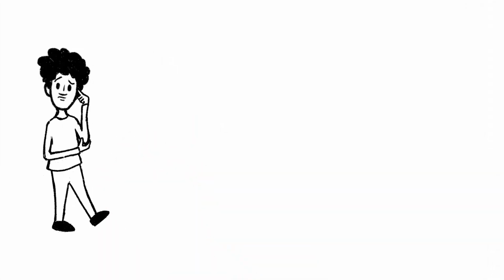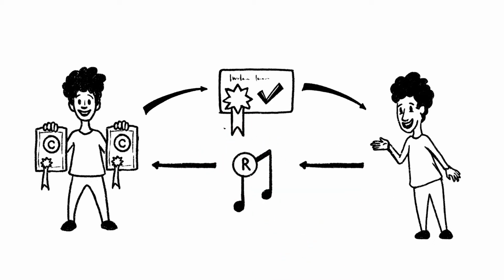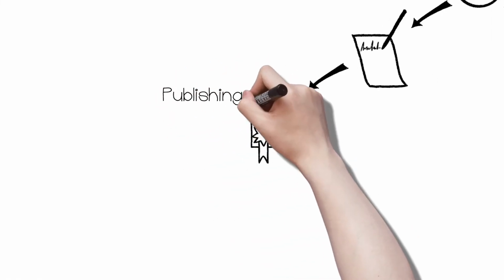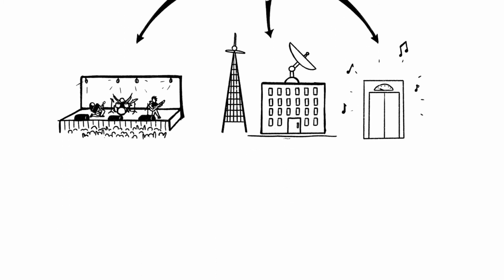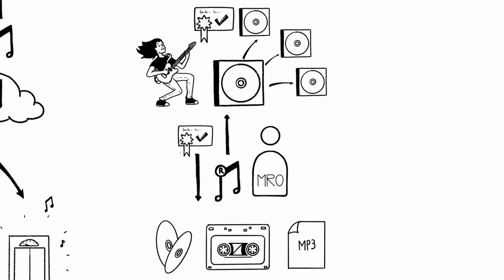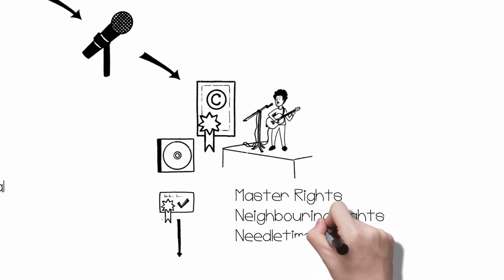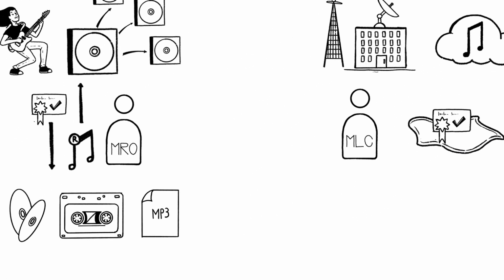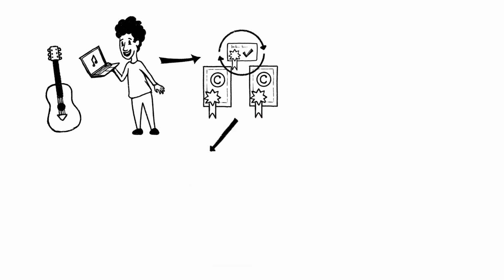Ep 03 | The Aspects of Copyright | South Africa [ENG]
In this third episode we take a look at what owning a copyright allows holders to do, we take a close look at publishing, neighboring, performance and mechanical "rights" and how they work in South African law with specific focus music.

This series is the first of many made by Tjoon, a Music Education and Tech company from Johannesburg, South Africa. To get the most out of these videos, head on over to Tjoon.app to find the accompanying Masterclasses and comprehensive Study Guide, all for free, forever.

Host: Entertainment lawyer and broadcaster, Richard Anthony Chemaly (Burning Groove, Tjoon, Chemaly Inc, KovsieFM).

Creators:
- Tiger and Lilly Productions (Talking Head and Voice Overs)
- Saint Email (illustration & Animation)
- Burning Groove (Content Creation and Writing)

This series was made possible by Music In Africa Live and their generous support through their Capacity Building Grants.

""Thousands of African musicians have been affected by the COVID-19 pandemic, which has occasioned unprecedented lockdowns and restrictions across the continent. African musicians and professionals traditionally make a living from live performances, and now they find themselves in extreme difficulty.

The Music In Africa Live project is one of a number of new projects that the Music In Africa Foundation is introducing this year to support music professionals in Africa.

The project is supported by the German Federal Foreign Office, Siemens Stiftung and Goethe-Institut.

Tjoon is powered by Burning Groove and Fox + Miller.